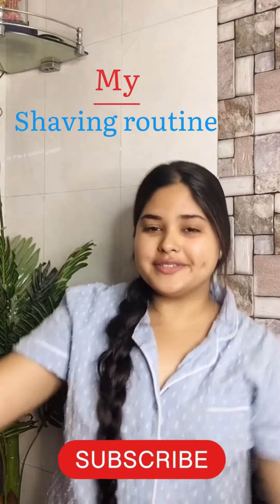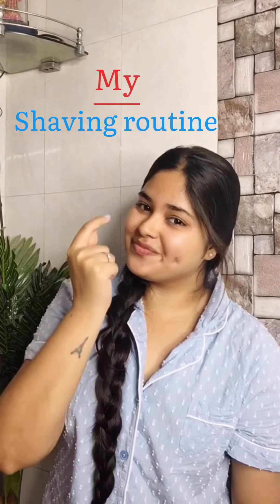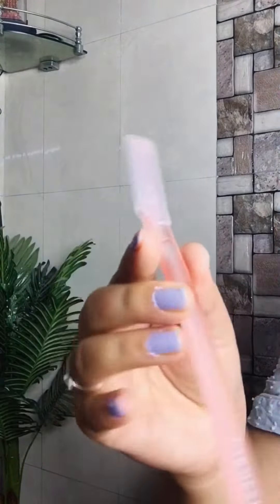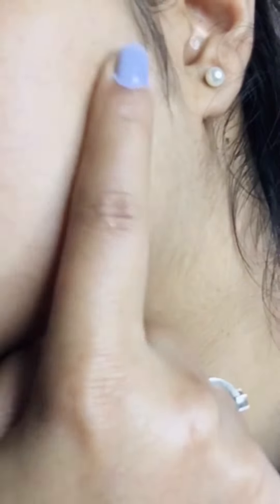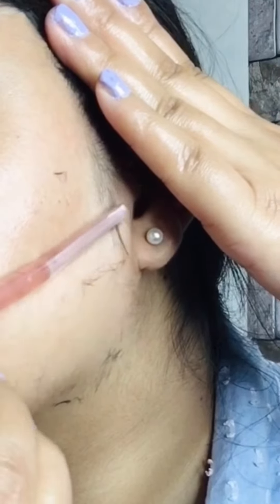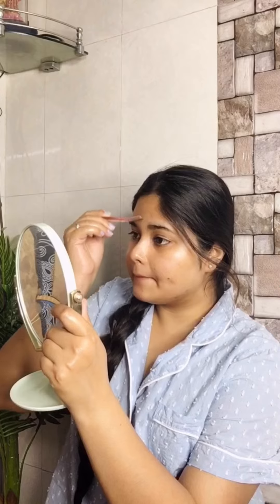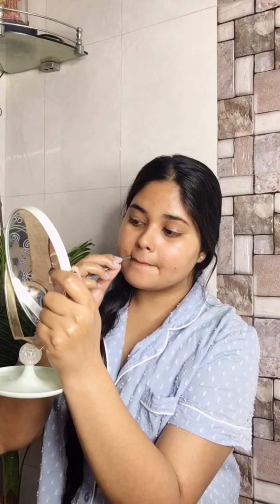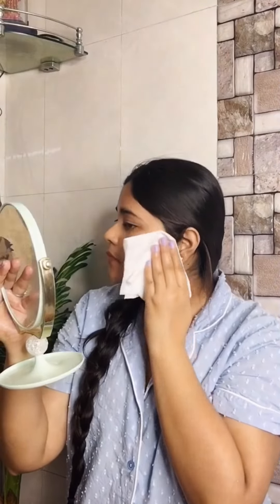My shaving routine 😊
Facial 🪒 razor - Limited-time deal: Carmesi Facial Razor for Women | Instant & Painless Hair Removal | Glowing Skin | Eyebrows, Upper Lip, Forehead, Peach Fuzz, Chin, Sideburns | Pack of 3

Top Select Eyebrow Painless Facial Hair Remover Razor for Face, Women and Men (Multicolour)